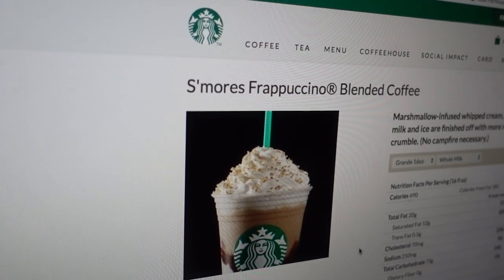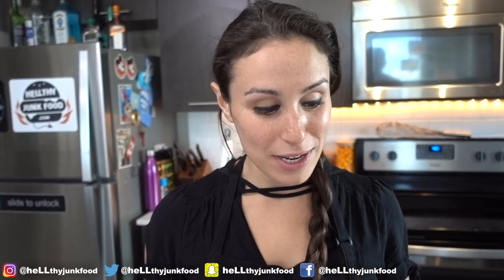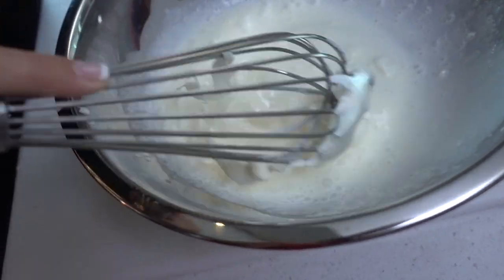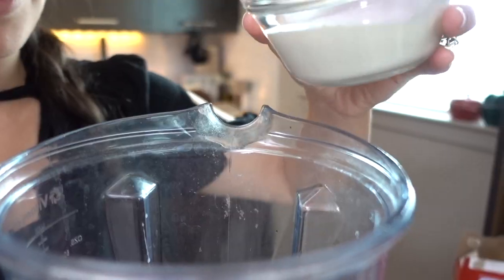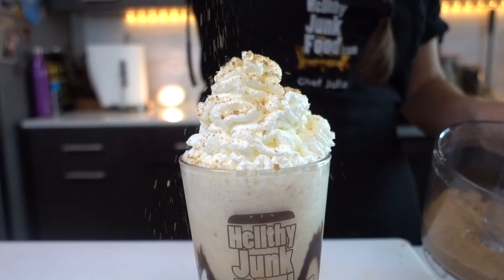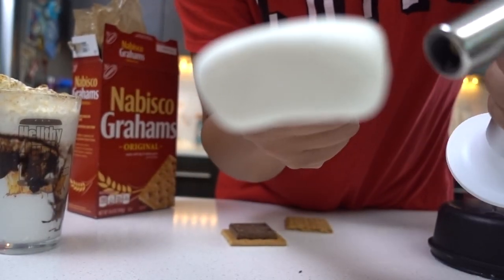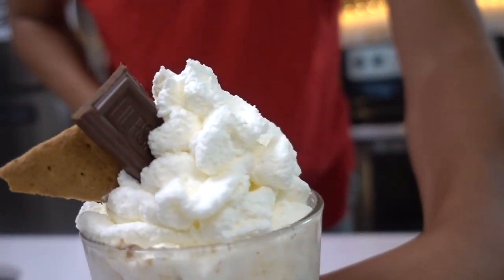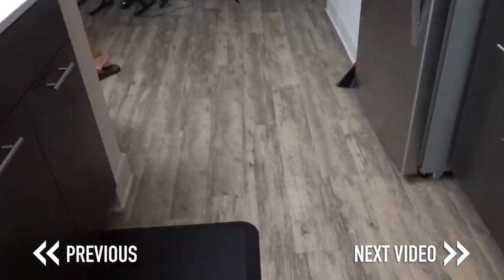S'MORES FRAPPUCCINO - DIY VS BUY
S'MORES remind me of a bad pun wrapped around diabetes, but that's why they're so popular.  If you want to learn how to make the best Frappuccino at Starbucks then proceed to watch this video.

See Full Recipe Details @
S'mores Frappuccino
450 VS 490 Calories

Ingredients:
• ¼ Cup Heavy Cream
• ¼ Cup Whole Milk
• 3 Tbsp Condensed Milk
• 1 Tbsp Vanilla Bean Syrup
• Pint Glass of Ice
• 1 Cup Coffee (chilled)
• Marshmallow Fluff
• Chocolate Syrup Drizzle
• Graham Crackers
• Hershey’s Chocolate Bars

Marshmallow Whipped Cream:
• 2 Large Marshmallows
• 1 Cup Heavy Cream
• 1 Tbsp Sugar

Equipment:
• Whipped Cream Dispenser
• C02 Cartridges
• Food Processor
• Straw
• Pint Glass